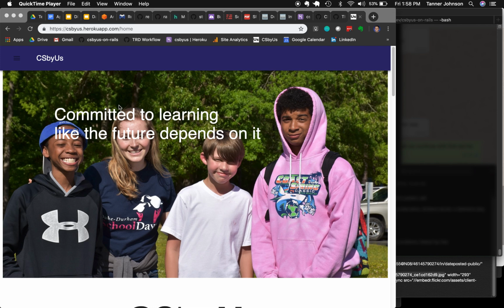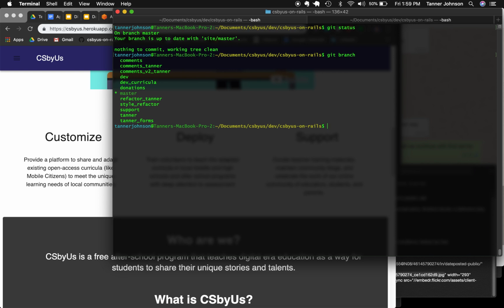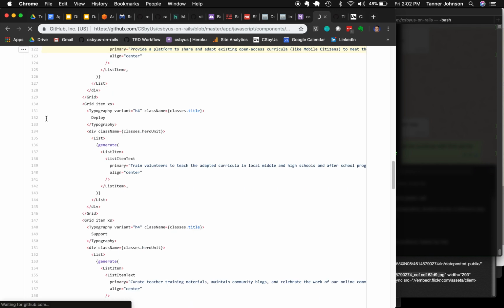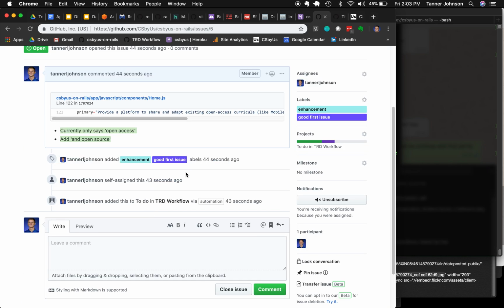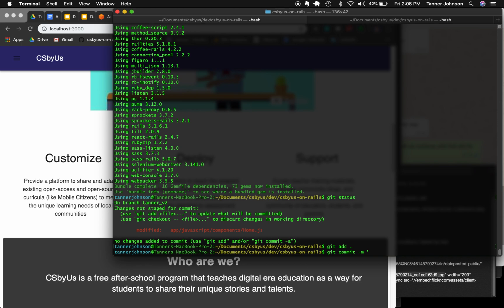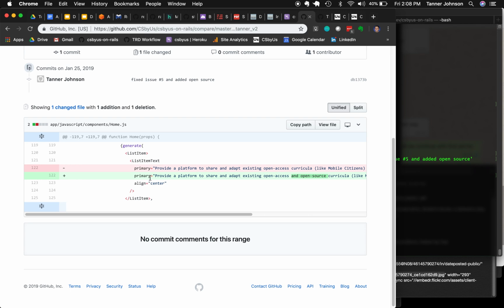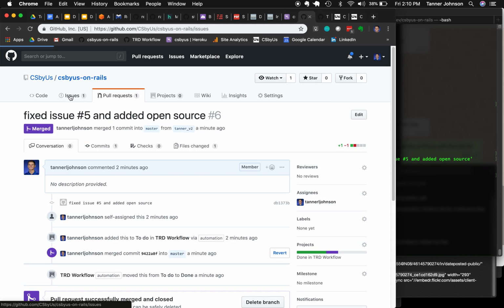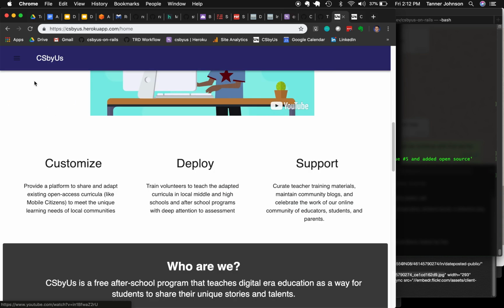CSbyUs Development Workflow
Our GitHub-based workflow for feature development (csbyus.org)